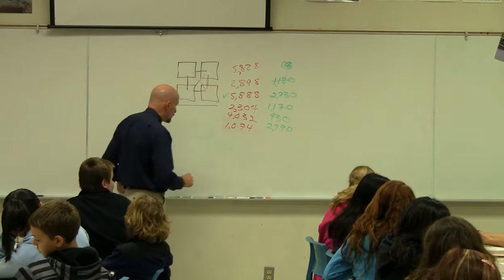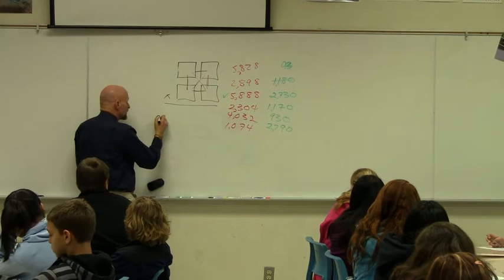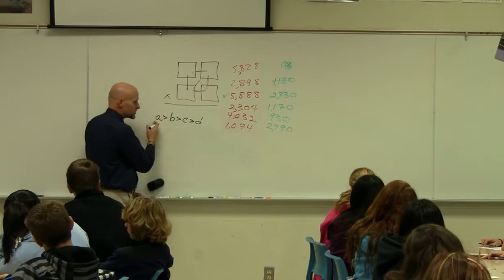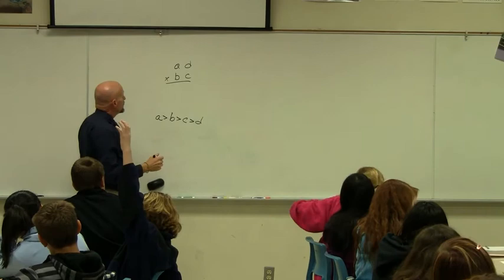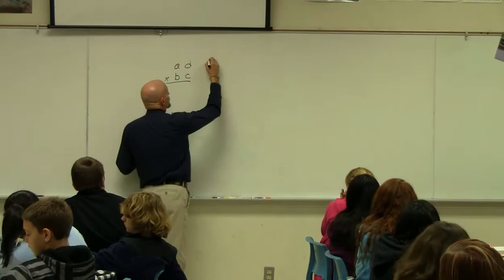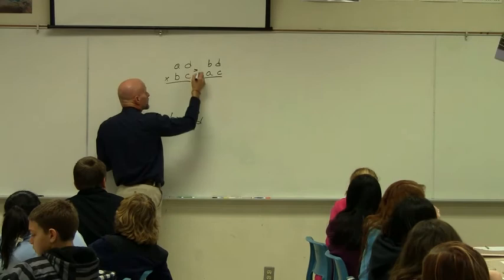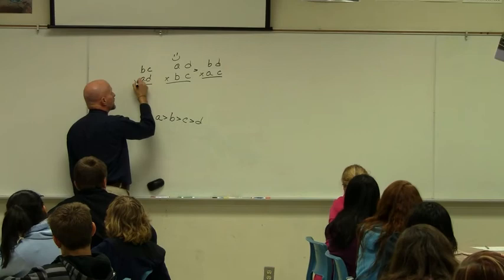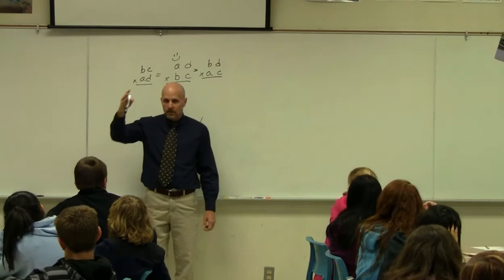Take your Places